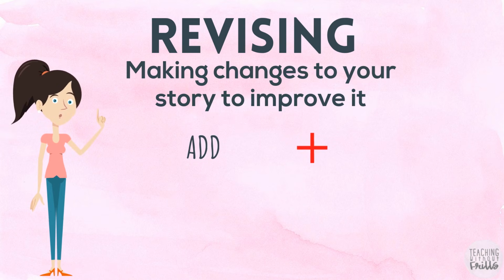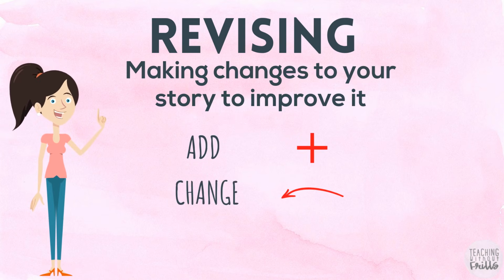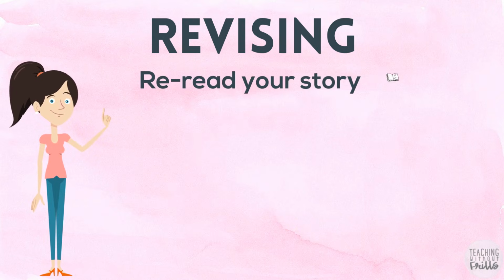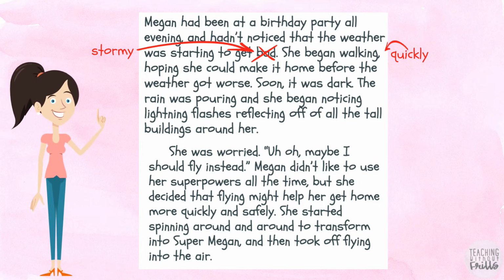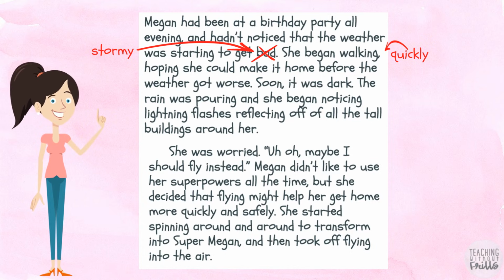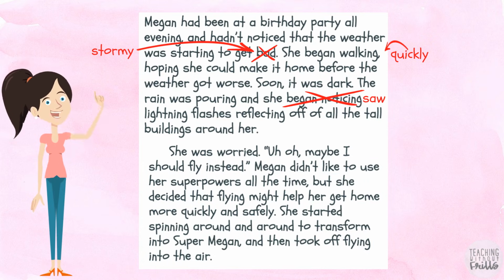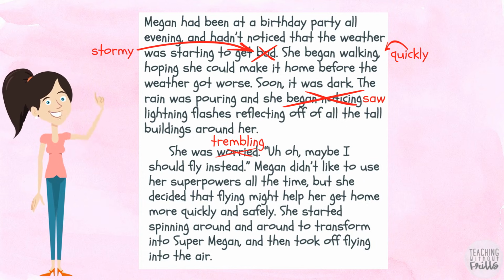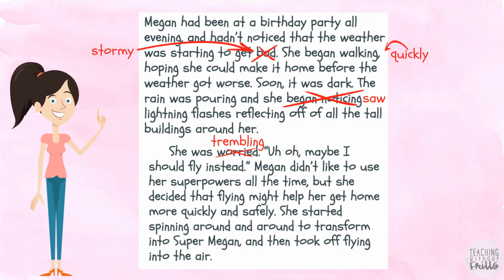How to Write an Imaginative Narrative for Kids Episode 7: Revising Your Story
In this video, you will learn how to revise your imaginative narrative or fantasy story. We will review how to add, change, or remove parts of your story to make it even better!

Do you enjoy my free videos and want to say "thanks!"?